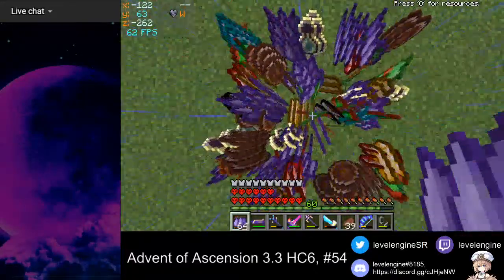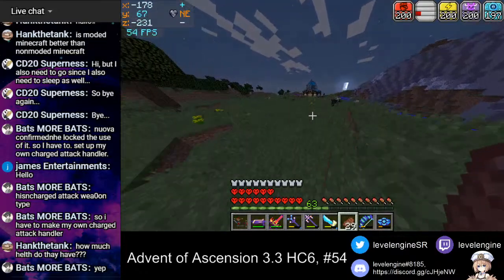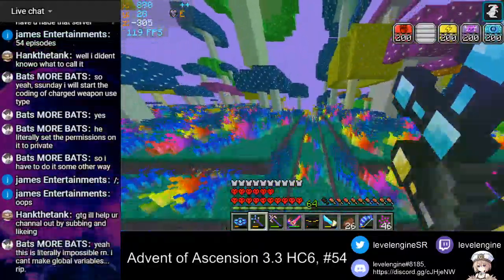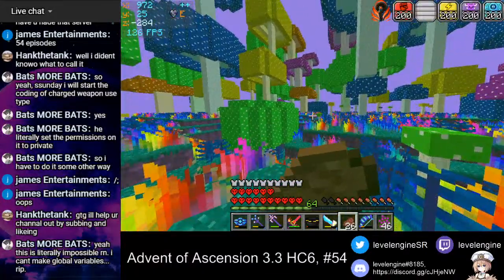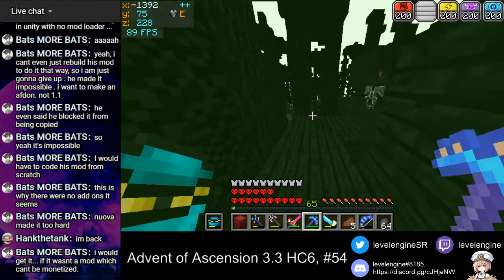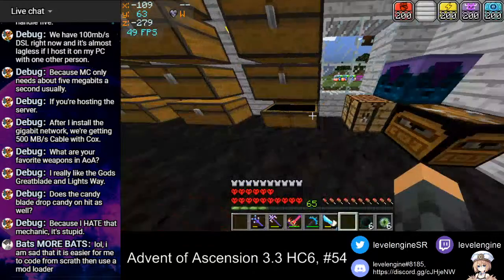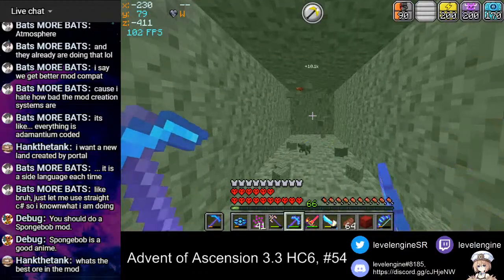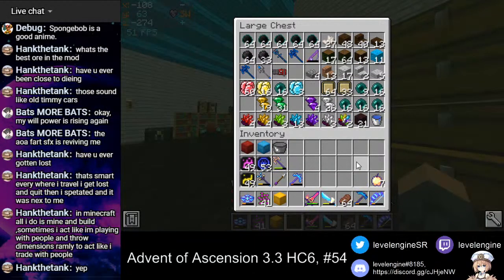Minecraft ~ Advent of Ascension 3.3 Hardcore (#54, post Medusa Light)